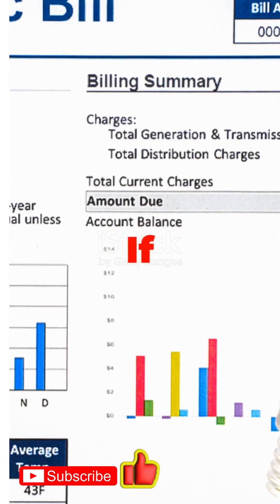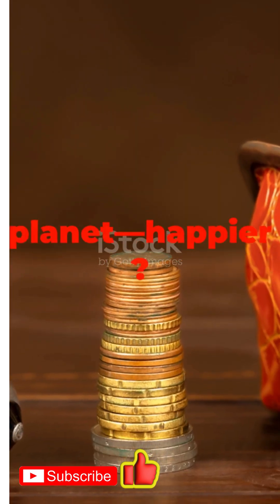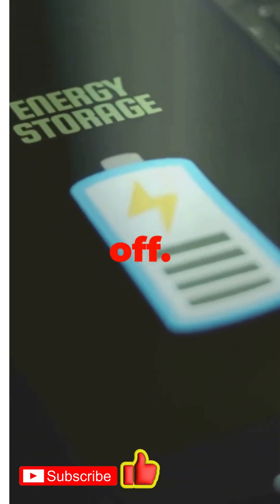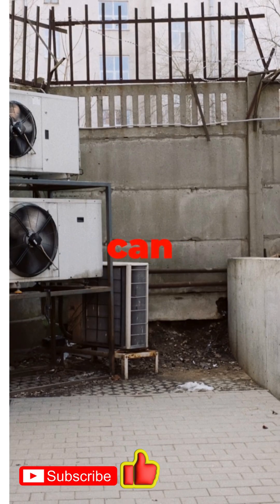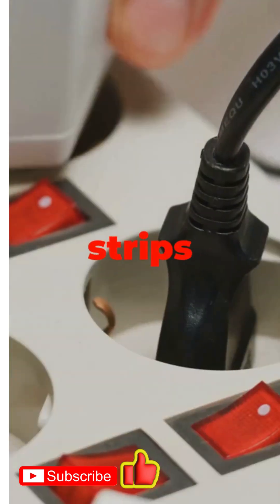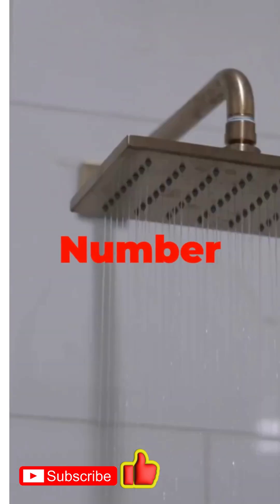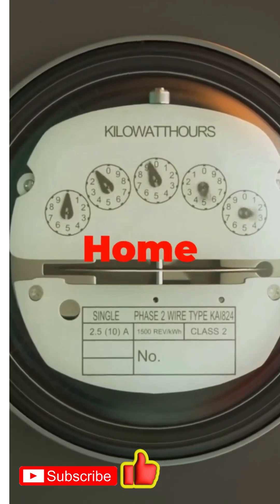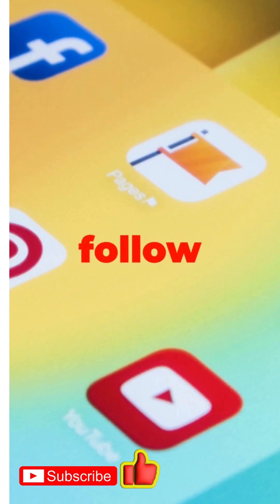7 Genius Gadgets to Slash Your 2025 Energy Bill!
Counting down the Top 7 electric gadgets that actually cut energy use and save money in 2025 — fast, smart, and budget-friendly. From smart thermostats and energy-monitoring plugs to solar chargers and efficient air purifiers, this Reels (9:16, 2:30) shows real products that reduce your energy bill and carbon footprint. Perfect for smart home lovers, renters, and eco-conscious DIYers looking to upgrade in 2025. Watch to the end for the #1 gadget that surprised us!